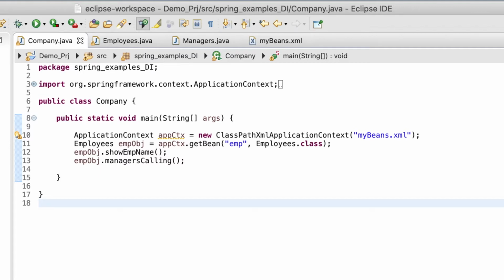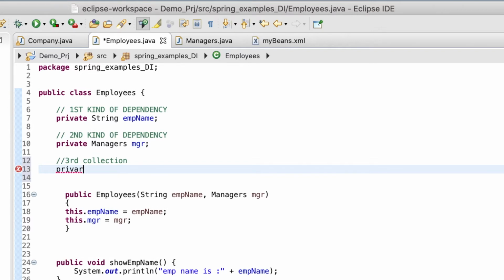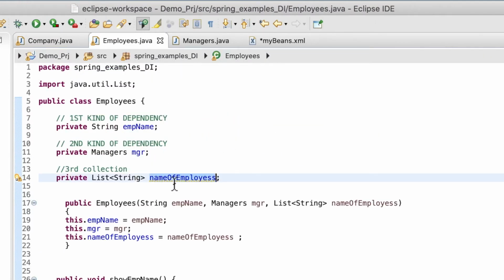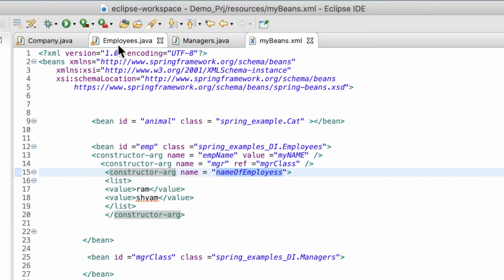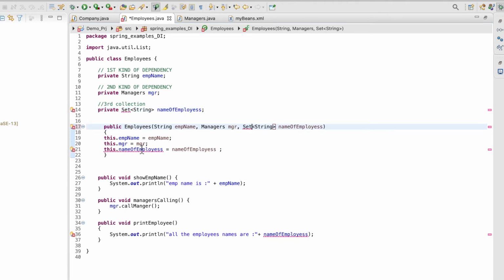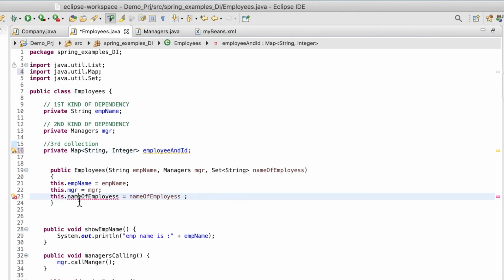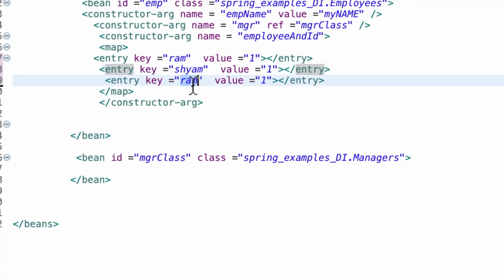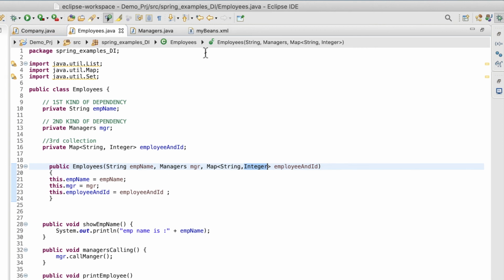Dependency Injection of Collections - List , Set and Map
In this video learn how to do dependency injection of collections like - list , set and map.
Setter and constructor dependency injection can be used to inject literals , class references as well as collections.